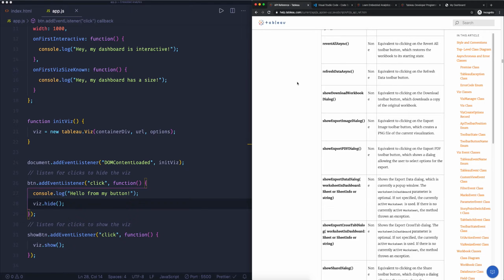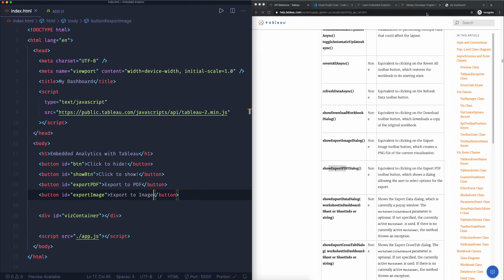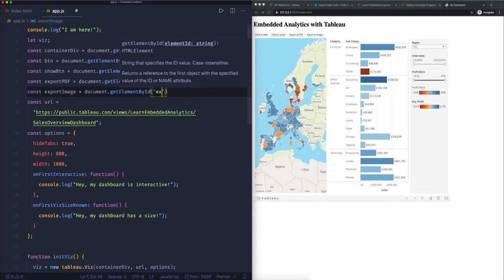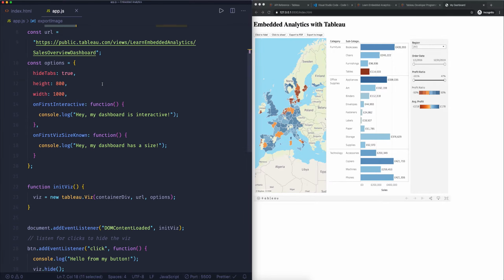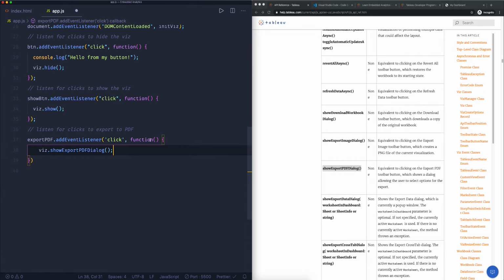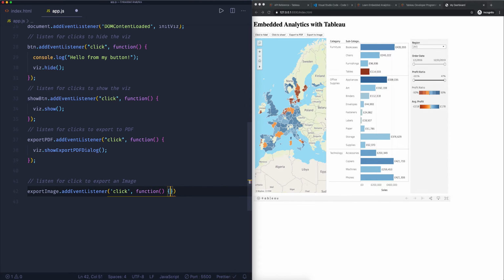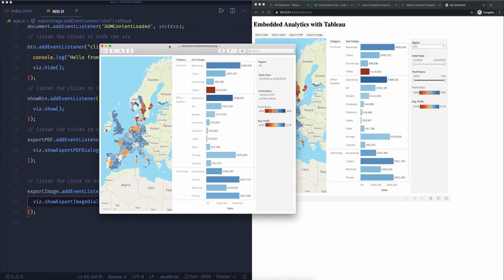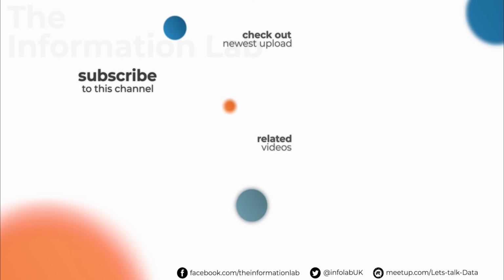Embedding Tableau - PDF and image export options (Part 7 of 9)